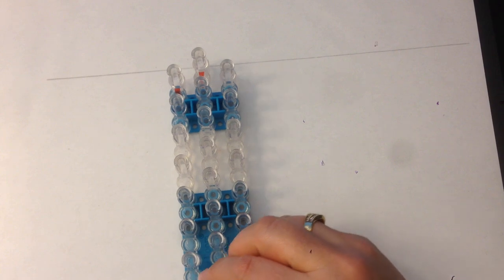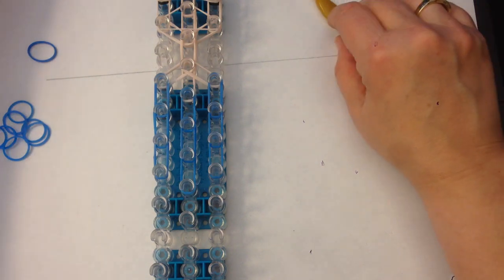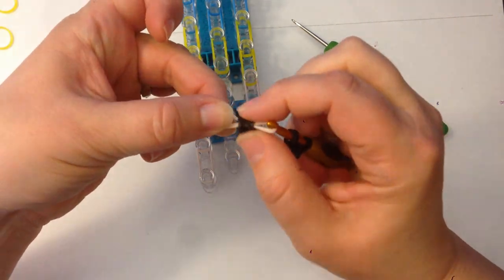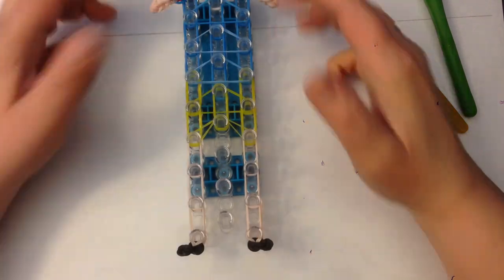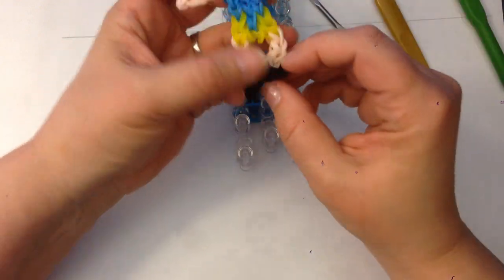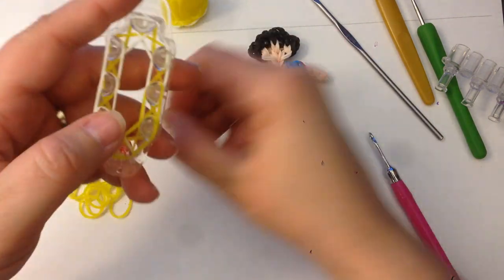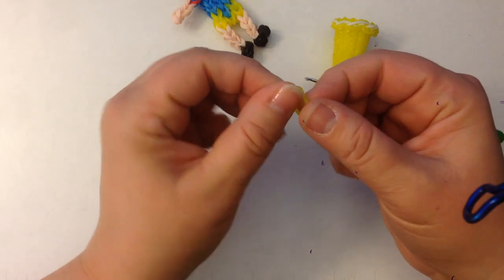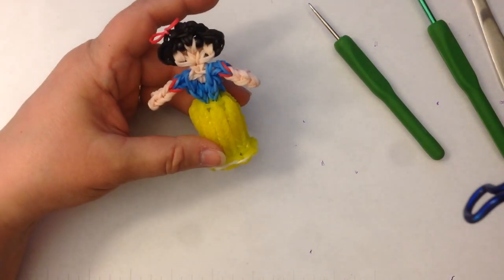Rainbow Loom Princess Snow White Charm/Action Figure - Detachable Skirt & Standing Doll - Gomitas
Step by step tutorial on how to make a Rainbow Loom Princess Snow White figure

1. Using any social media forum such as, but not limited to, Google, email, Blogger, Twitter, Instagram, Etsy, Facebook as long as you provide a back-link or the URL of the content you wish to disseminate; and
2. You may display photographs of creations you've made using these instructional video's providing you credit the designer